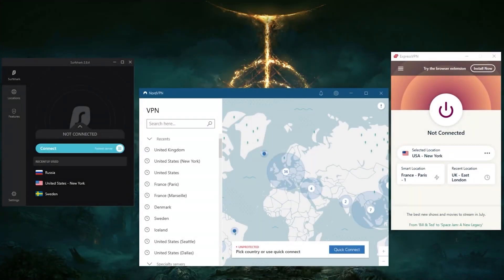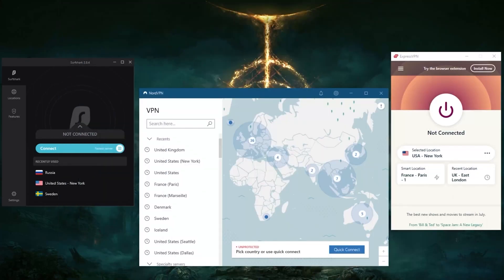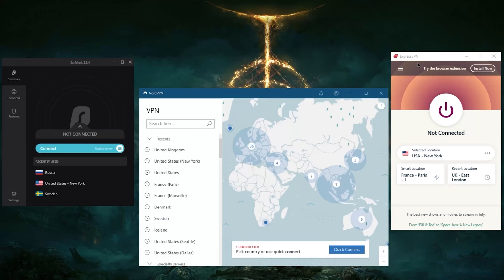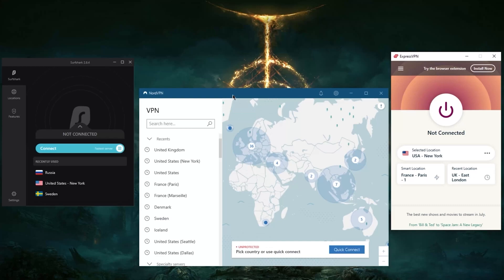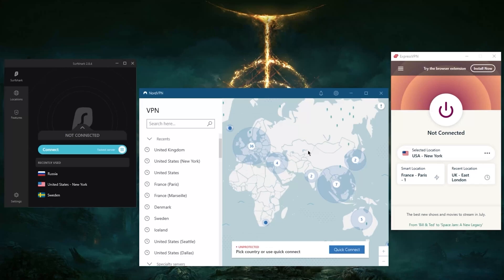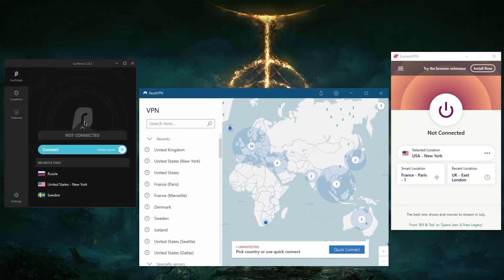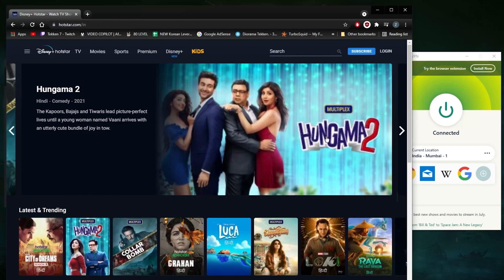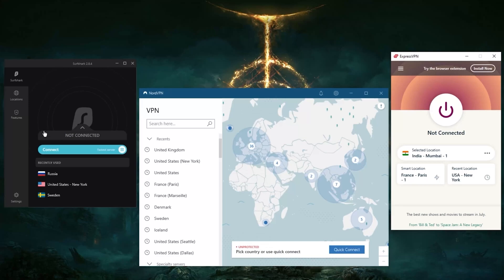How to Access & Get an India VPN IP Location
How to Access & Get an India VPN Tutorial - If you're trying to change your location or IP address to India using a VPN, here are 3 of the most reliable VPNs you can find in the industry.

How's it going, everybody? Welcome back. And if you're looking for a VPN to connect to Indian servers, or VPN with Indian servers, chances are you're trying to unblock perhaps an Indian streaming service. Maybe you're an Indian expat, and you're trying to catch up with some of the latest Indian shows. Unfortunately, most of these, if not all of them are actually geo restricted. And that includes, for example, Disney hotstar. Now, just as a disclaimer, a VPN service should never be used to bypass copyright regulations. I don't promote, condone, or endorse the use of the service for such purposes. But if you're interested in any of these VPNs, you'll find links to special deals and discounts in the description down below. So be sure to check those out if you're interested. And you'll also find full on reviews if you'd like to know the ins and outs of these VPNs in terms of privacy policy, speed, streaming, torrenting capabilities, as well as security and features. So be sure to check those out as well. Now, we've got some best VPN here, especially for unblocking restricted content. And streaming services services I'm going to demonstrate demonstrate that with Disney plus in just a second. So for reference, it is able to unblock over 18 Netflix libraries, that'll be 10 with Nord and surf shark at 15. So again, a healthy medium happy medium, with a balanced kind of service here with surf shark. Of course, it'll let you unblock an unlimited amount of devices per subscription, whereas Nord VPN will allow you to secure excuse me not unblock secure, unlimited amount of devices with surf shark. And it'll be six with Nord and express at five per subscription. So, of course, if you want to secure an unlimited amount of devices with Express VPN and Nord VPN, you'll have to connect or install your VPN over on your router, of course, your router will need to be compatible. So that's why kind of surf shark gives you the ability to do that without having to worry about installing on a router. Now if you're looking to unblock streaming services, or just use the VPN, in general, I would definitely recommend the lightweight UDP protocol. However, if I go to VPN locations here, go to all locations, Asia Pacific, select India connected real quick. So that'll be it for this video.

Hope you enjoyed my How to Access & Get an India VPN IP Location Video.